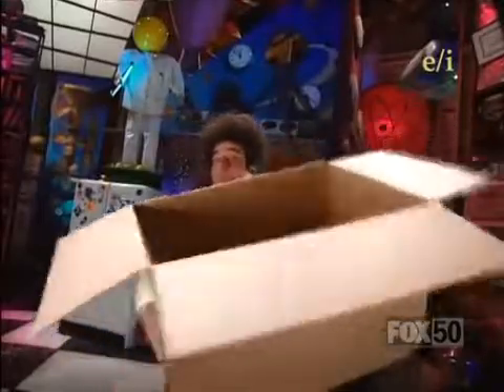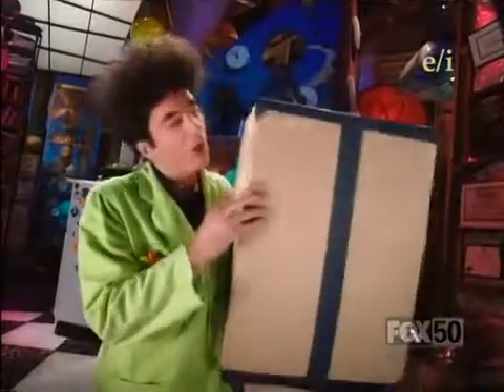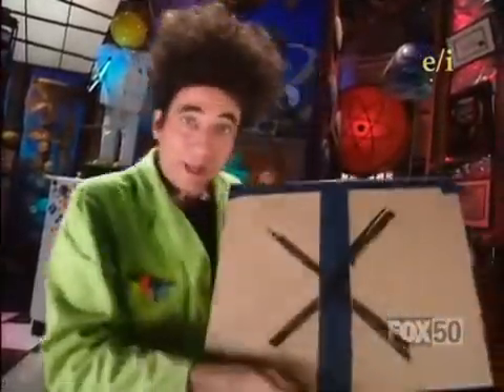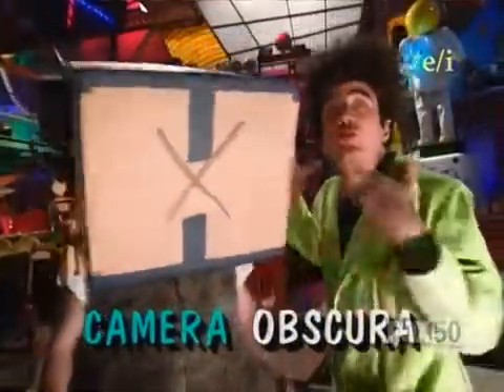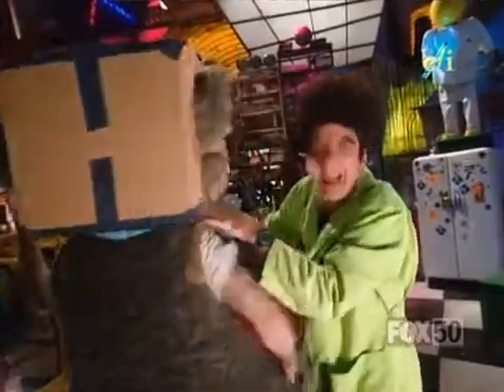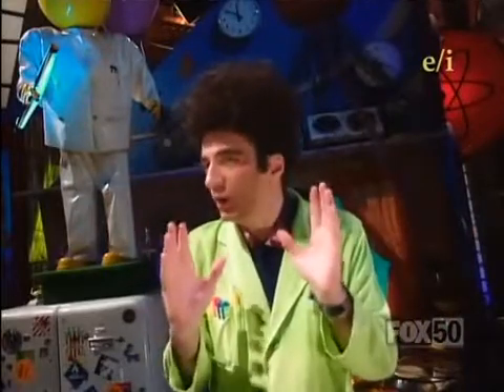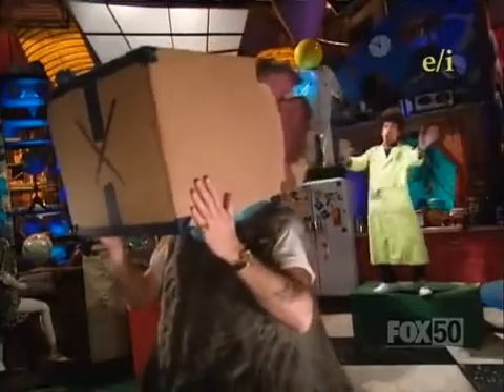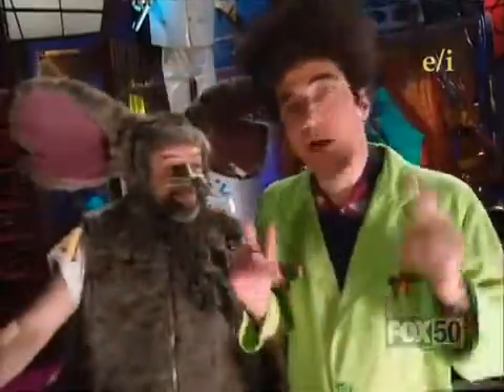Beakman's World - Microscopes, Beakmania & Healing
1x13 - Microscopes, Beakmania & Healing 00_11_29-00_14_24